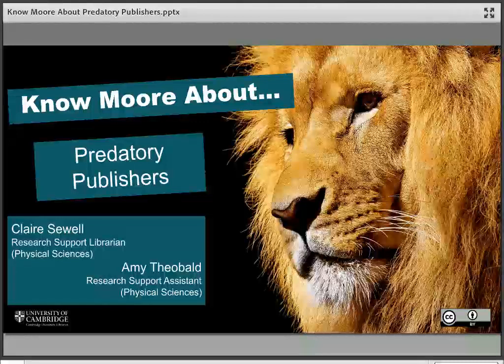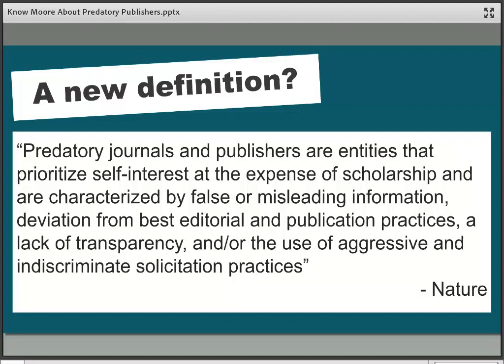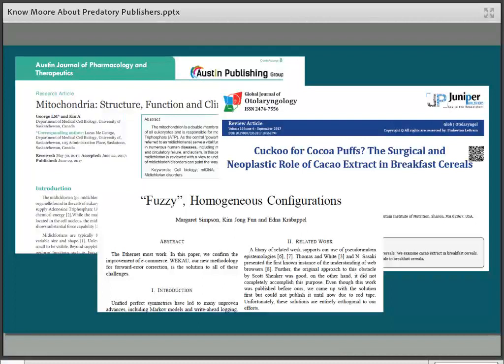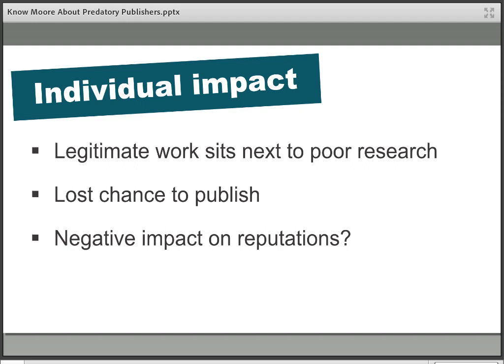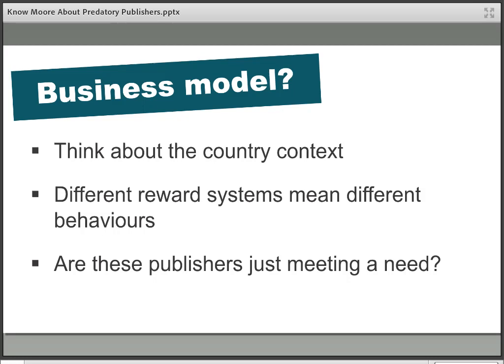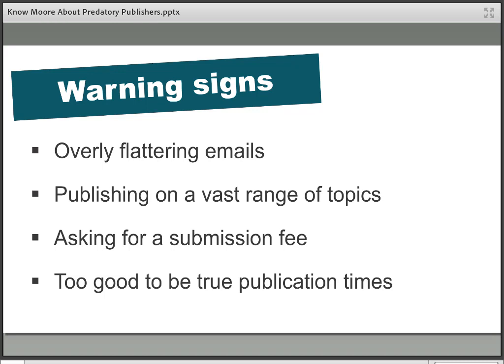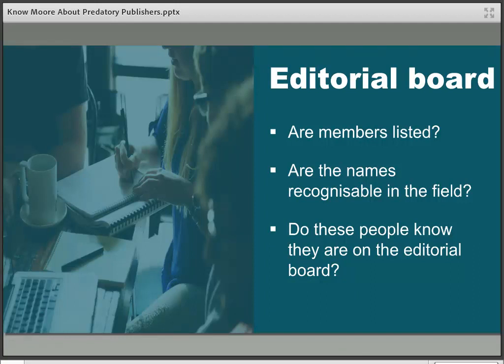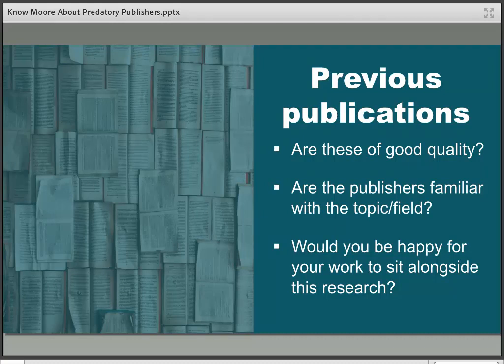Know Moore About: Predatory Publishers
This session looks at the 'problem' of so-called predatory publishers. These firms regularly approach researchers via email to solicit manuscripts and conference papers and with the increased emphasis on publishing as a measure of success it can be easy to give into temptation. This session explores whether these publishers are a problem, how to spot a potential predatory publisher or conference and the best action to take if researchers are approached.

Topics and timings:
What is a predatory publisher? 1:03
Why are they a problem? 9:40
Why are they not a problem? 22:03
Predatory publisher checklist: 24:12